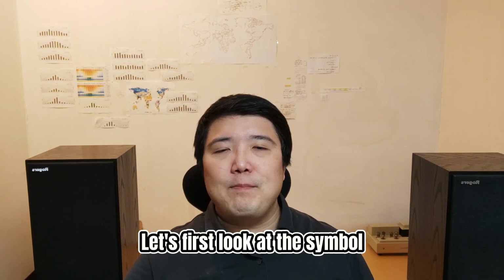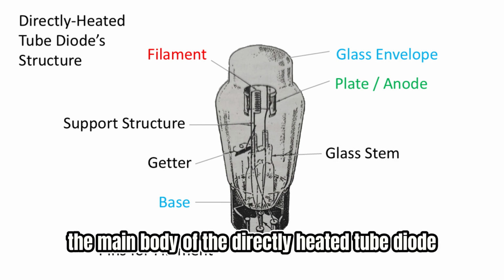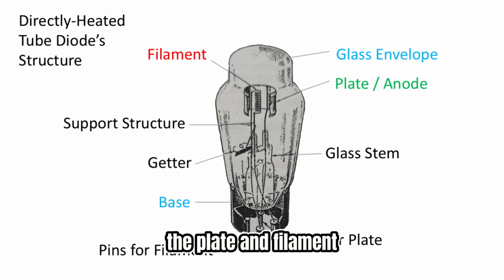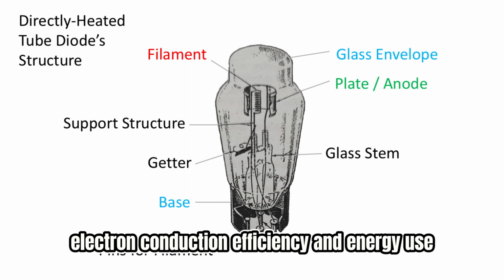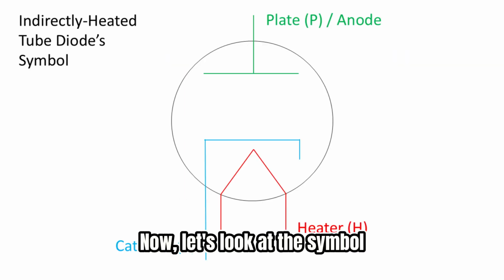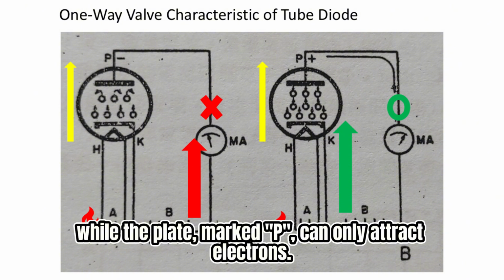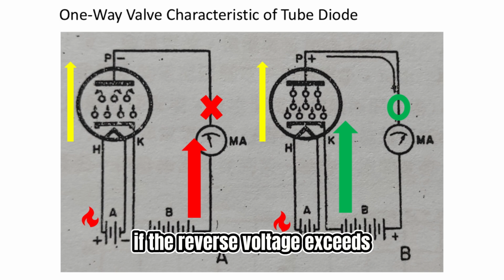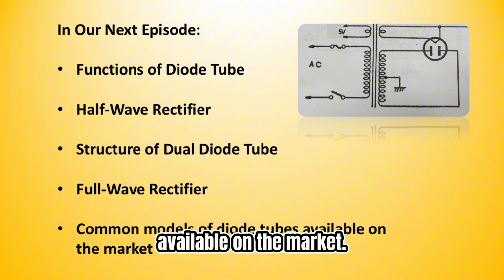Tube Diode's Structure, Heating Methods, and One-way Valve Characteristic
Hi-Fi Audio Channel - 2